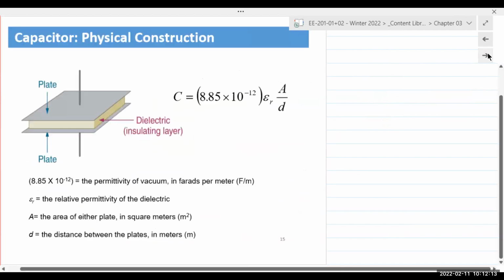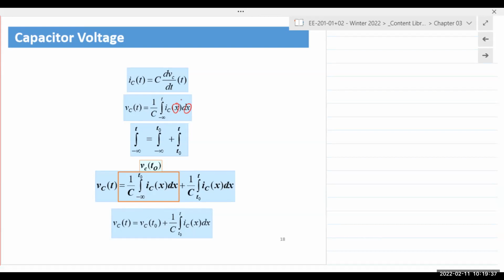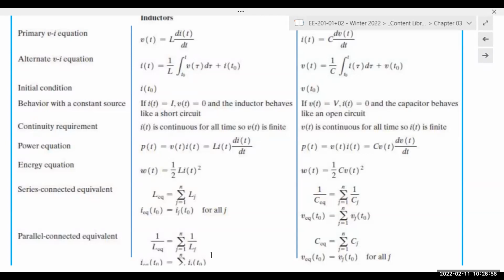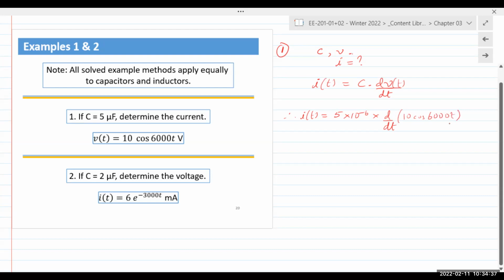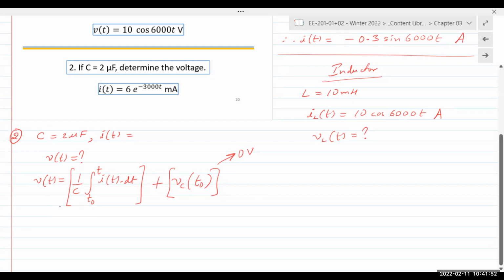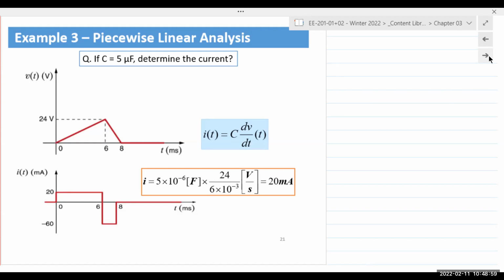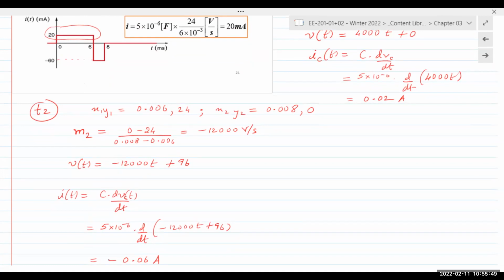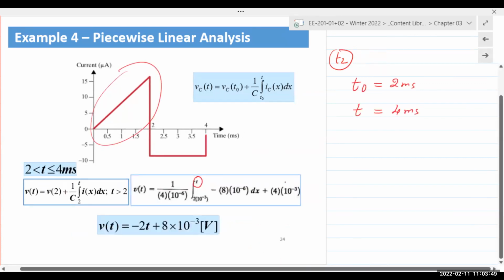EE 201-02 - Lec 16 - 22_02_11 - Ch 3 (L&C)